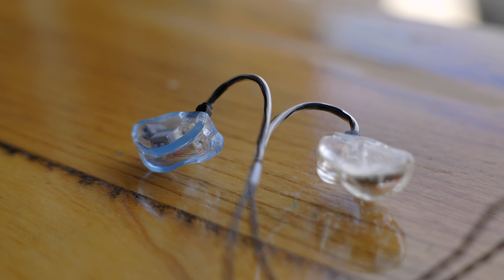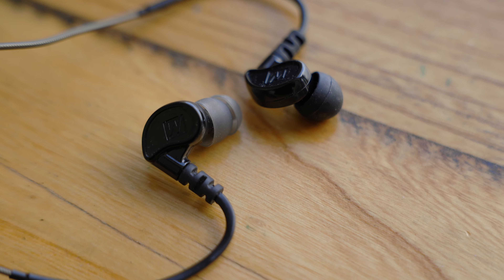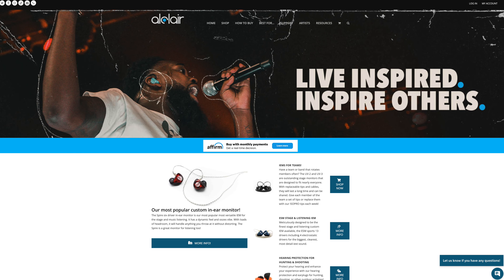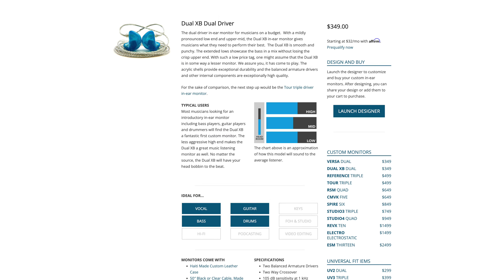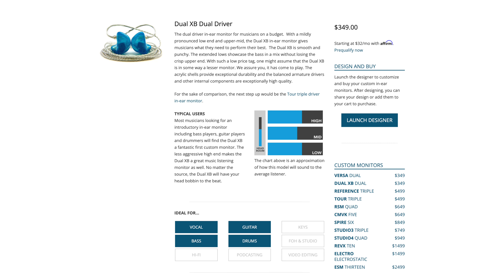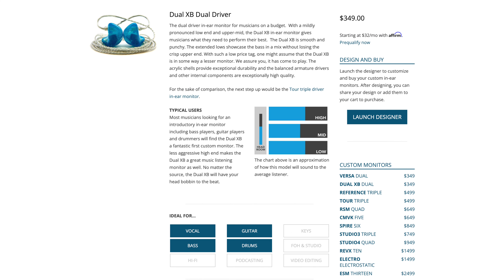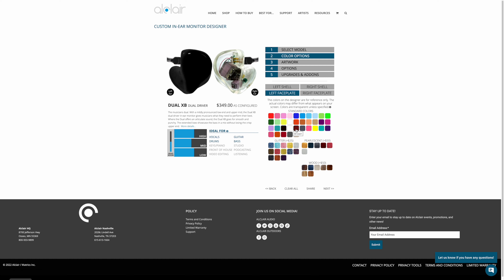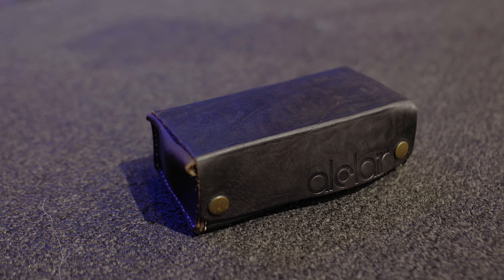Custom In-Ears made me a better worship leader | Alclair Review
Alclair In-Ears

Description

Recently, I had to send in my pair of custom-molded Alclair Audio in-ears to get repaired, and I felt so lost without them. I had to use an old pair of universal in-ears while they were gone, and it made me realize how valuable they really are.

In this video, I review my experience with my custom in-ears and discuss the benefits of investing in them.